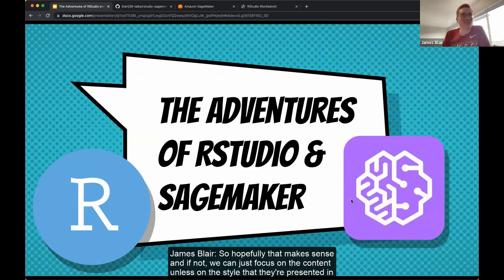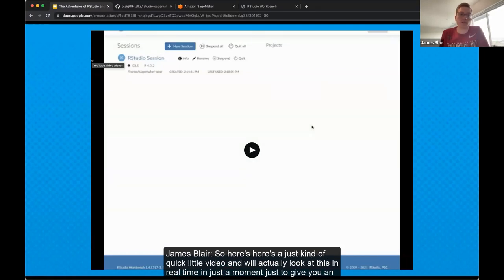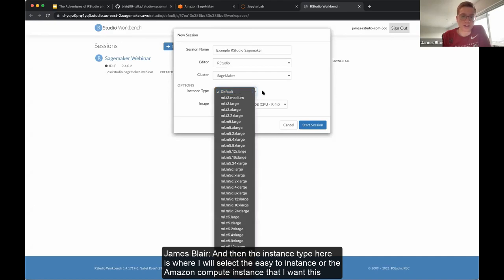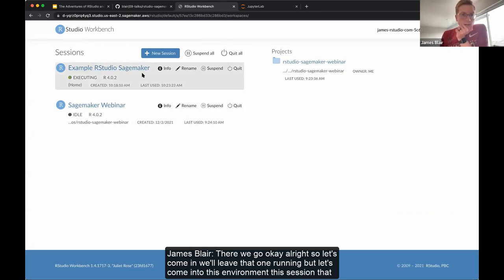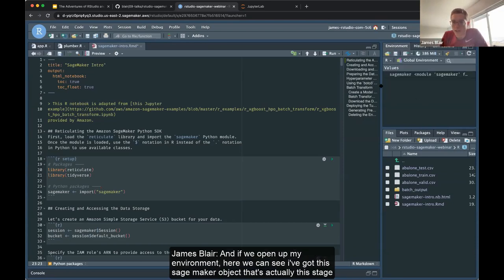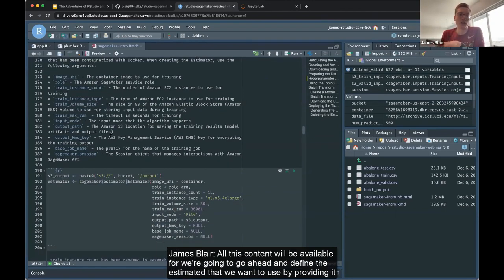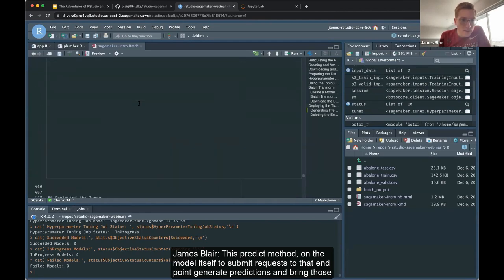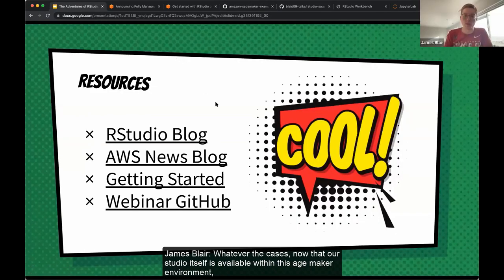James Blair | Using RStudio on Amazon SageMaker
Using RStudio on Amazon SageMaker
Presented by James Blair

*please note that this meetup will share a new update about our professional product, RStudio Workbench. All are welcome, but just wanted to make sure to share that upfront :)

Agenda:
Presentation & Demo - 40 minutes
Q&A with both RStudio & AWS SageMaker team - 20 minutes

Amazon SageMaker helps data scientists and developers to build, train, and deploy machine learning models quickly by bringing together a broad set of capabilities purpose-built for machine learning. RStudio recently announced the release of RStudio on Amazon SageMaker, developed in collaboration with the SageMaker team. This brings a fully-managed RStudio Workbench IDE into the powerful SageMaker environment.

With this functionality, Data Scientists can quickly get to work, spinning up their favorite development environment on SageMaker, choosing from a wide array of instance types as needed. They can get access to their organization’s data stored on AWS, as well as all of SageMaker’s deep learning capabilities.

As a fully managed offering on Amazon SageMaker, this release makes it easy for DevOps teams and IT Admins to administer, secure, and scale their organization’s centralized data science infrastructure, using familiar AWS tools and frameworks.